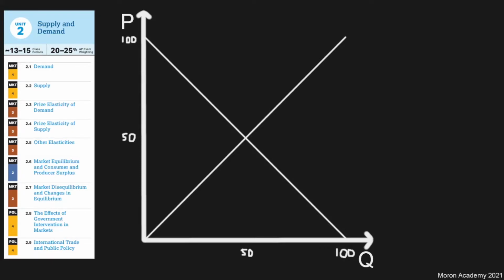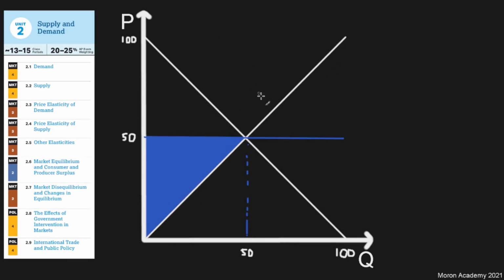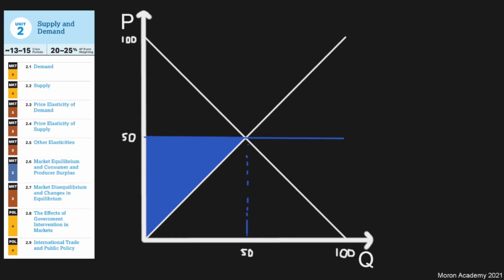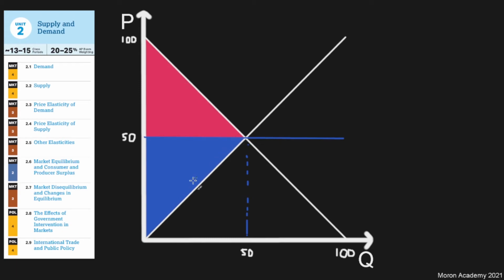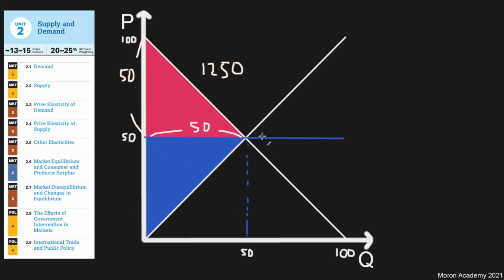Market Equilibrium and Consumer and Producer Surplus | AP Microeconomics [Unit 2.6]